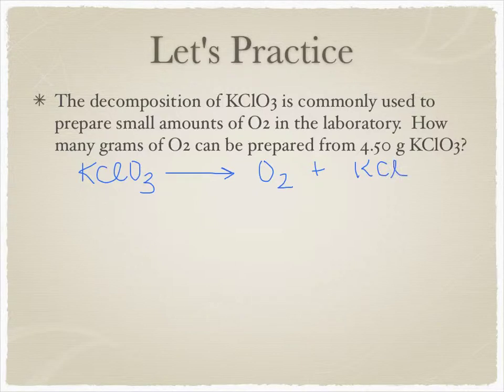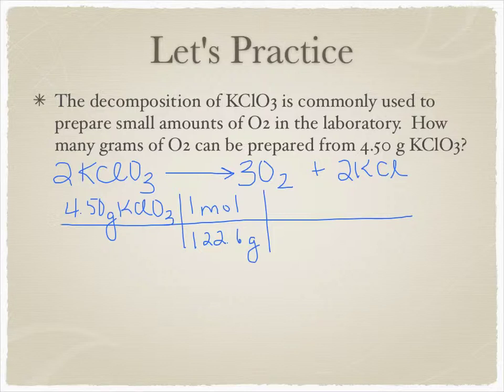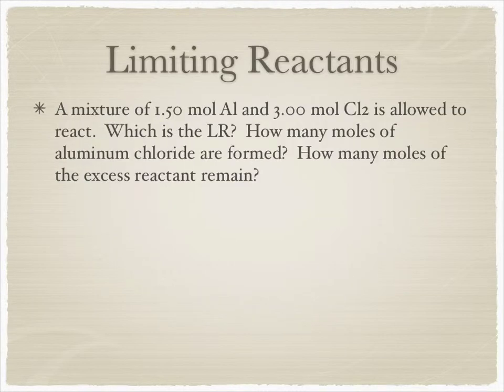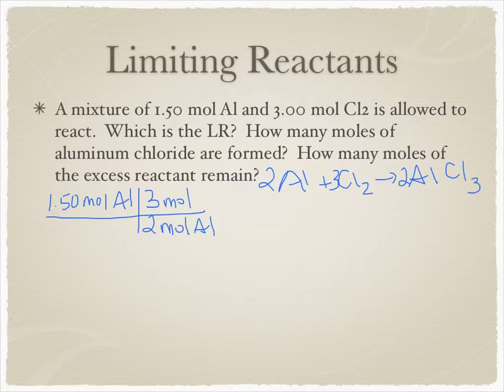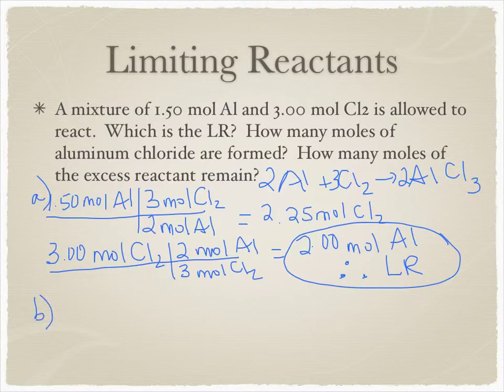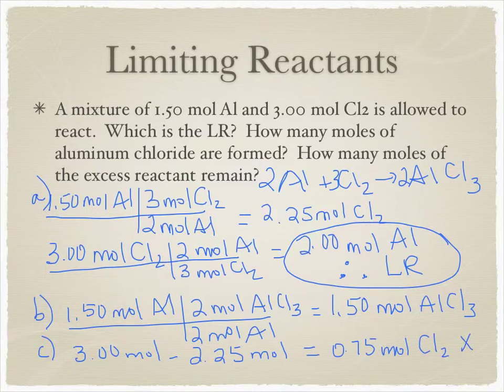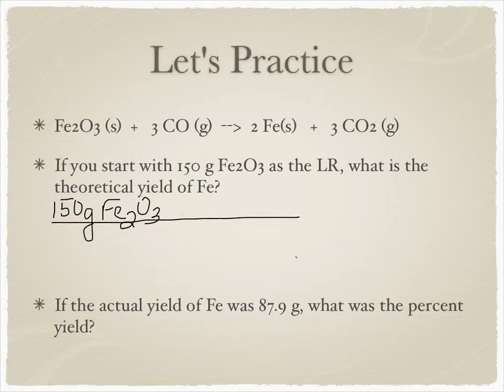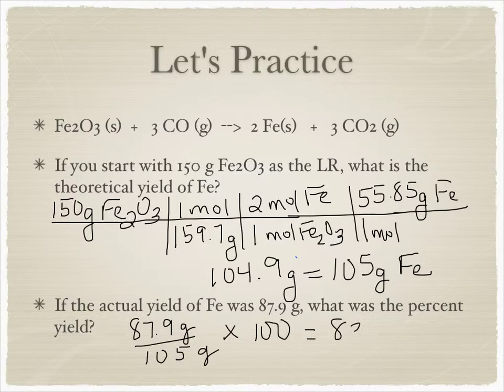Kovach Stoichiometry Part 3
Stoich 1 Part 3